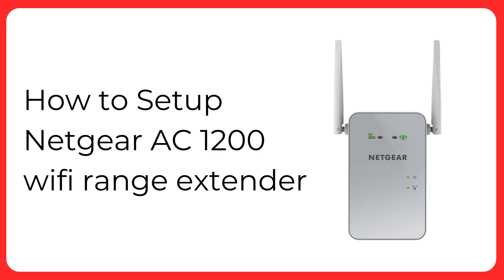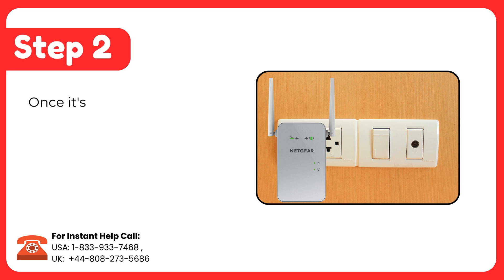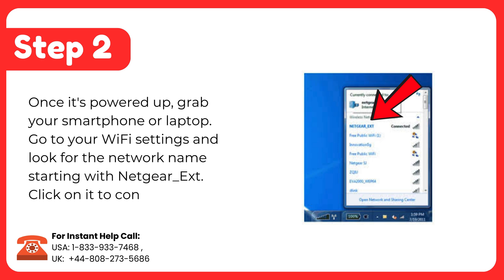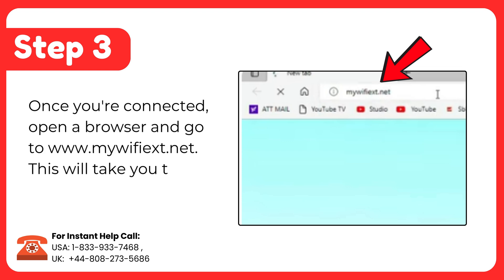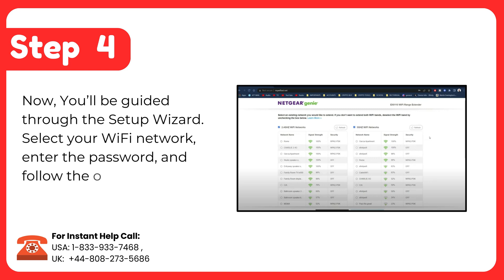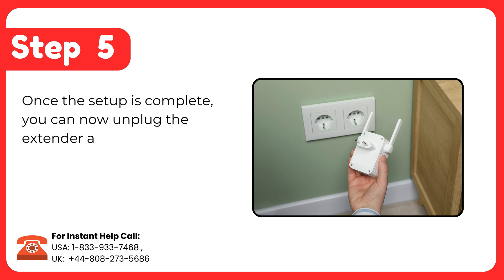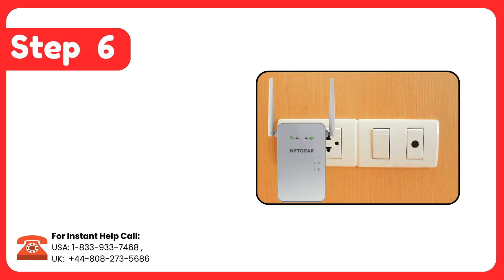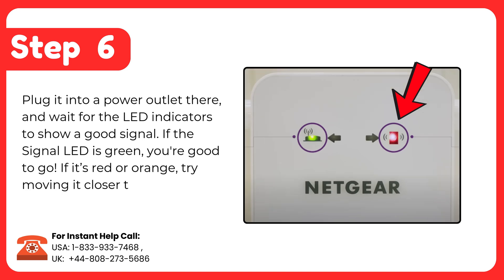How to Setup Netgear AC1200 WiFi Range Extender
In this video, we show you how to set up the Netgear AC1200 WiFi Range Extender in a few simple steps. Whether you're struggling with weak WiFi signals or dead zones in your home, this step-by-step guide will help you extend your network coverage quickly.